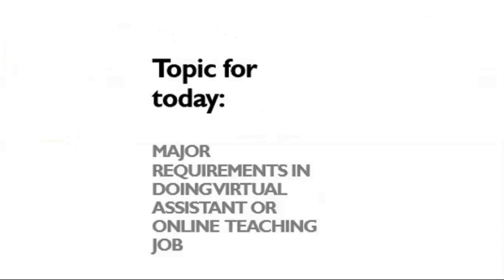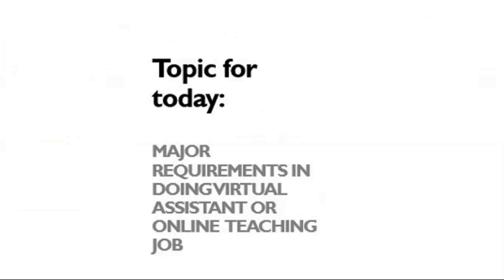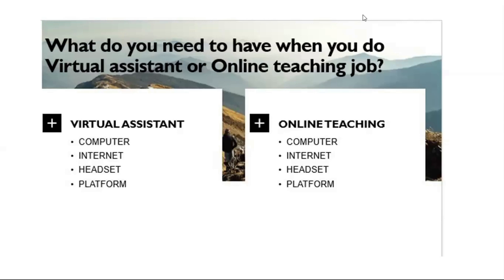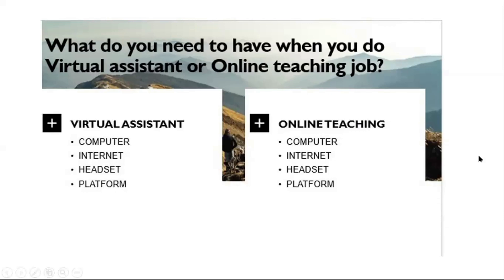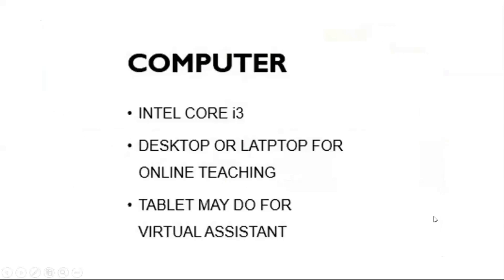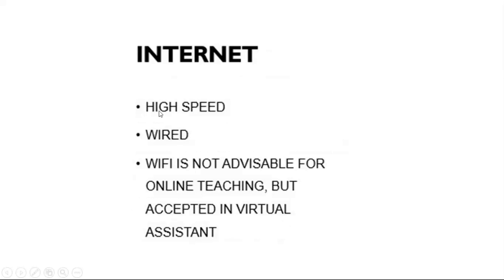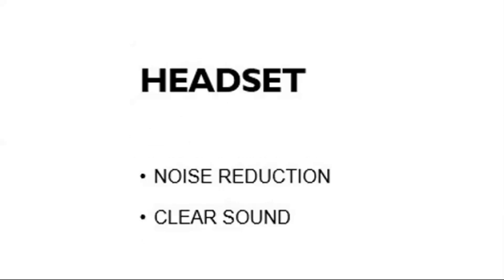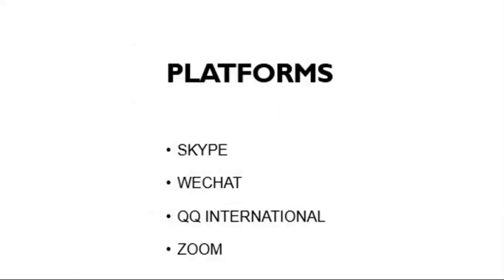Major Requirements In Doing Virtual Assistant and Online Teaching Jobs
This video was created to share ideas about the different requirements in applying for Virtual assistant and Online Teaching Jobs.